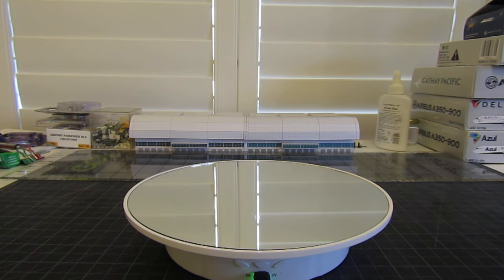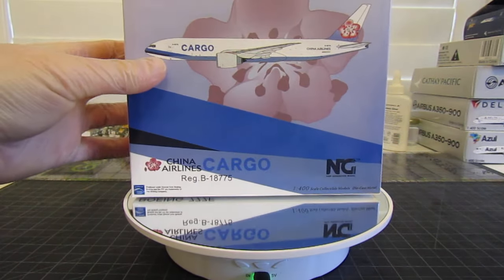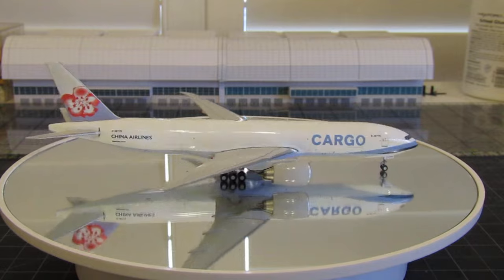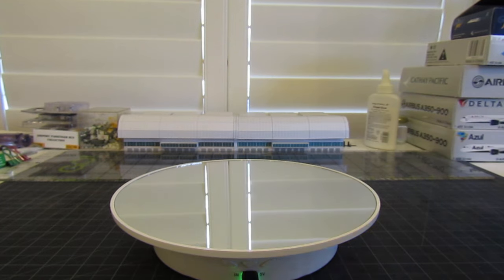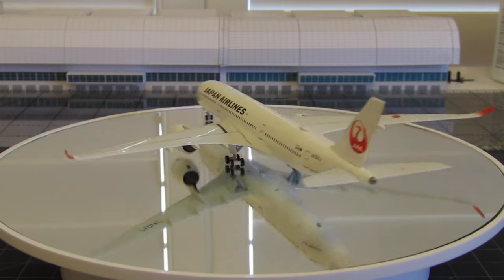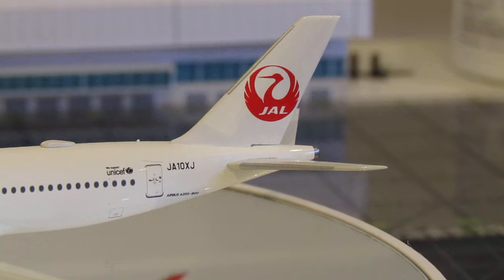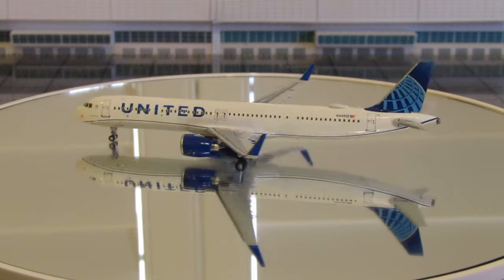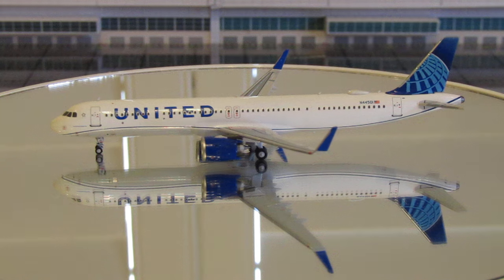Unboxing #33: Free Models and a delay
Welcome to another video.  Today's video features two models I acquired from the NG Models CRP loyalty program and one that was delayed from an earlier unboxing.  The aircraft include an A321neo, 777F, and an A350-900.
Don't forget to leave a comment on any of the models featured.  I would love to read your opinion of any of them.
Happy Collecting